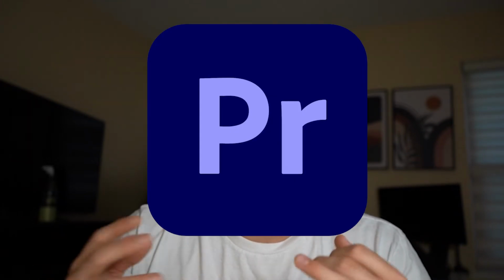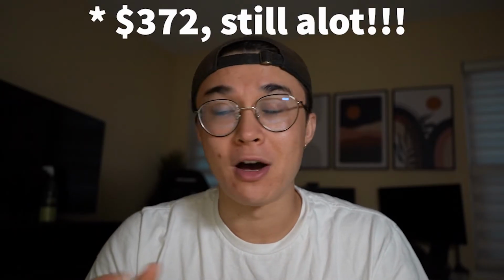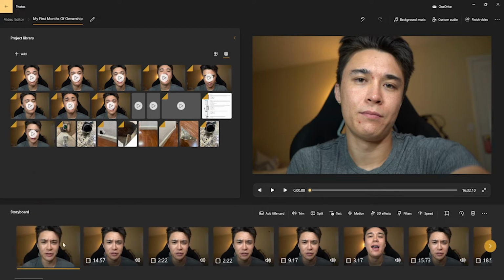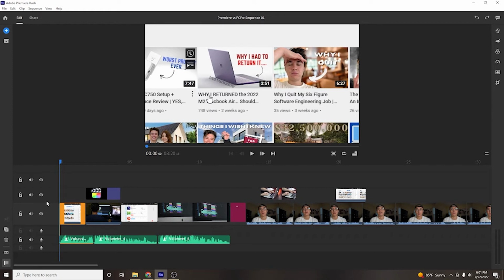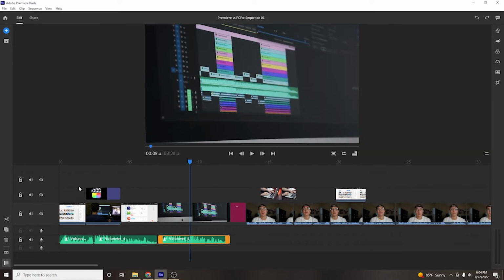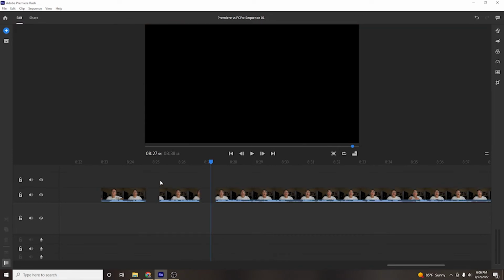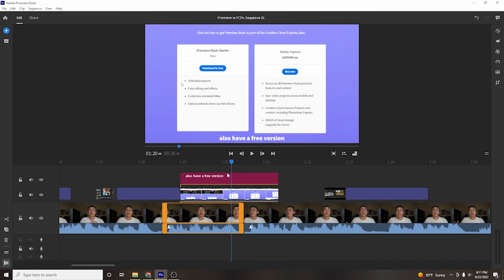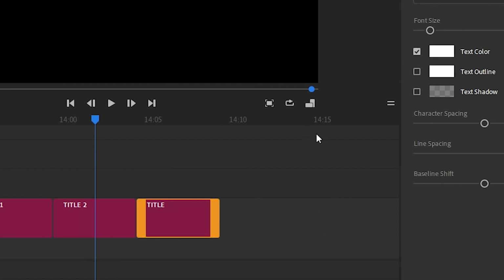Adobe Rush vs Windows Video Editor - Which is the Better Free Video Editor?!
I recently moved to a free video editing software because I don't have a Macbook product that I can work on. I searched near and far for different kinds of software solution, and today we are comparing Adobe Rush and Windows Video Editor. Both are free, have similar layouts, but one is vastly superior than the other. Here is my review on Rush vs Video Editor.